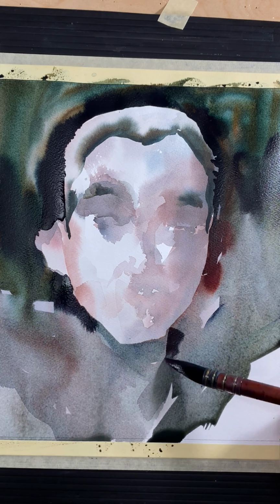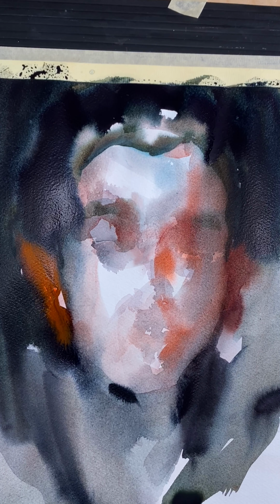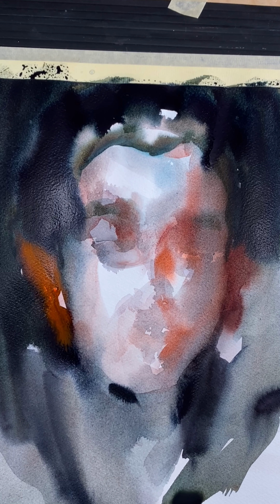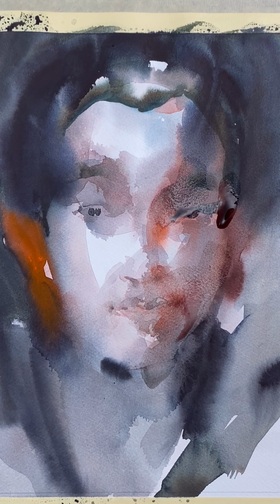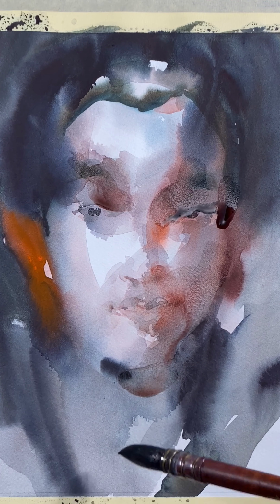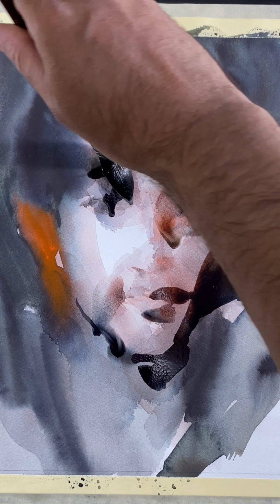30x30 Day 12 This Person is a Watercolor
A "Daily" vlog of work from 30x30DirectWatercolor 2022.
Our annual online event where we paint thirty paintings in thirty days.